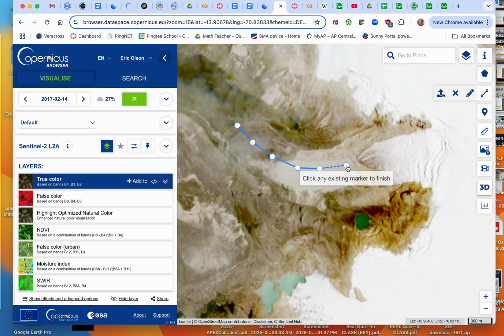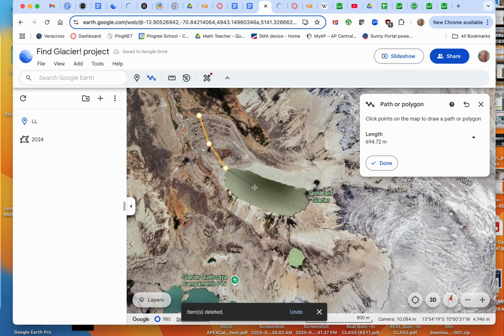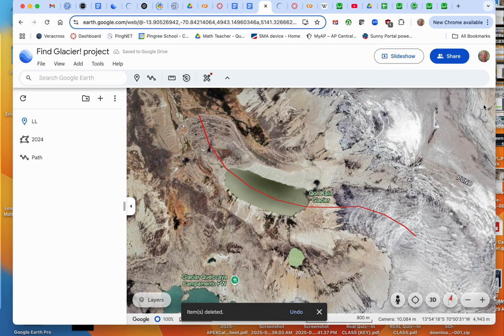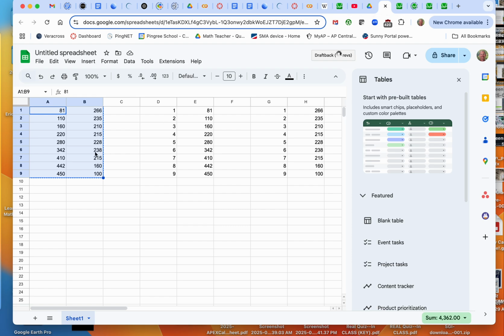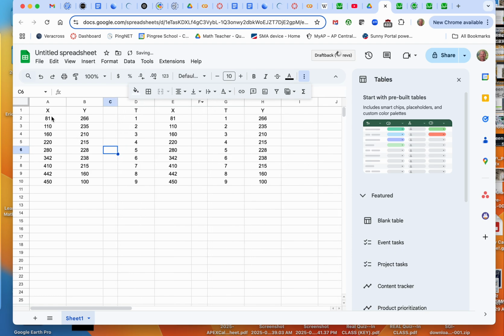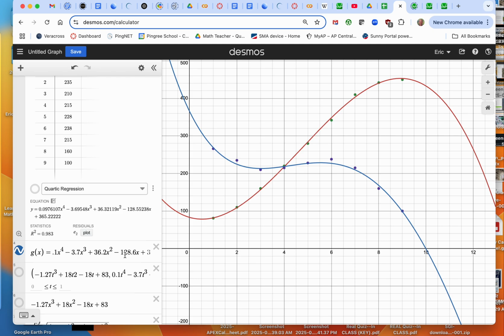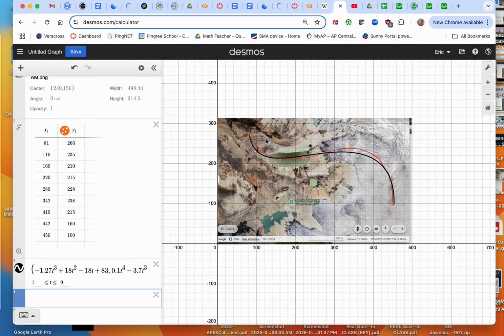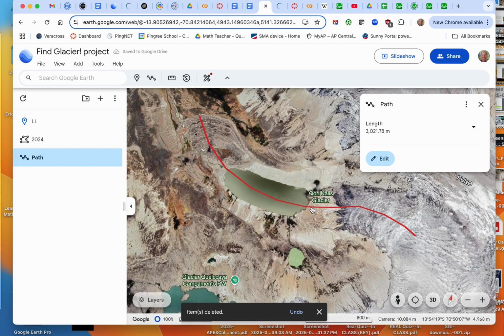Video 6--Parametric Model